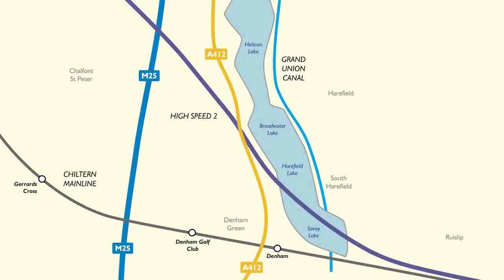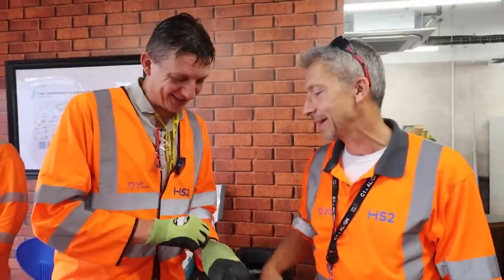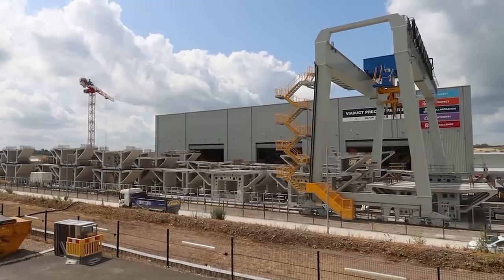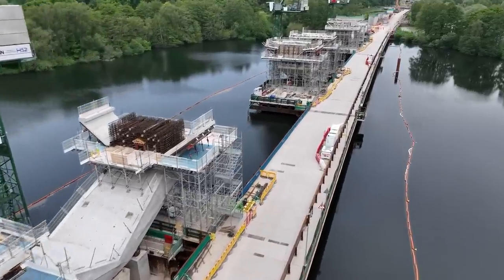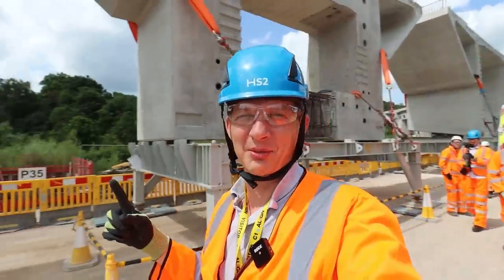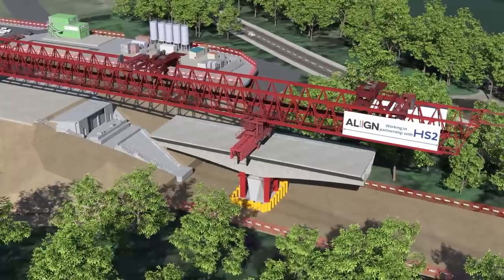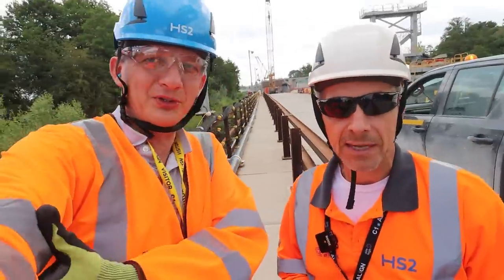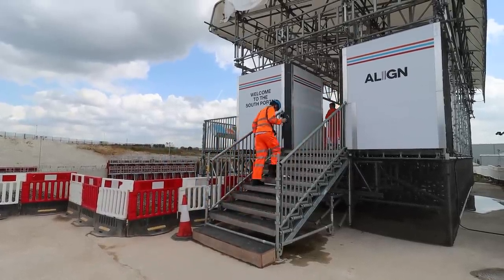Building the HS2 Colne Valley Viaduct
Stretching across a series of lakes and waterways between Hillingdon and the M25, the Colne Valley Viaduct will also be the longest railway bridge in the UK that carries the the new high-speed line. It’s on the outskirts of London, and I popped down on aa press day for a look at it being constructed ...